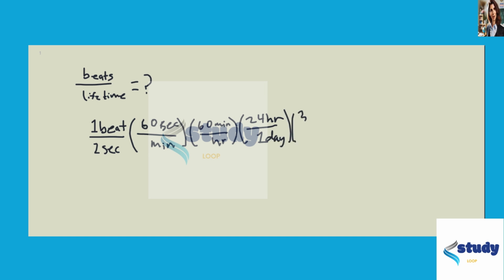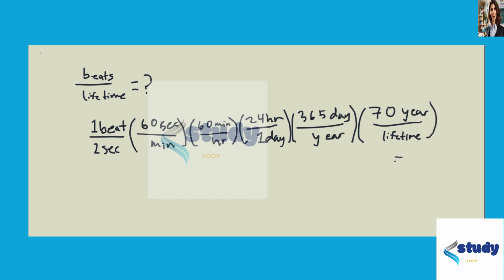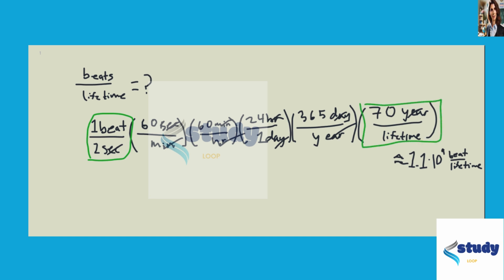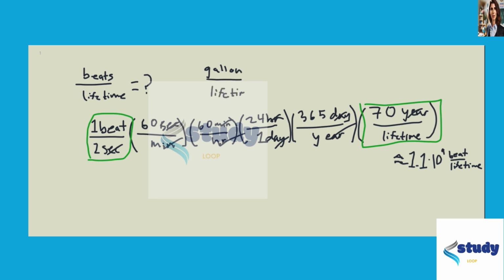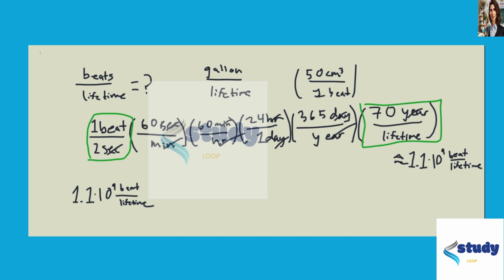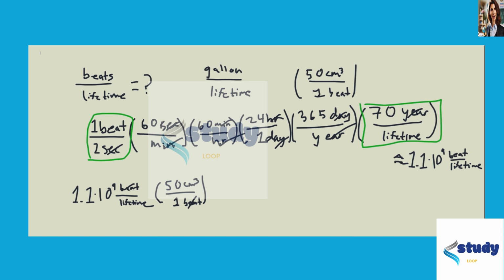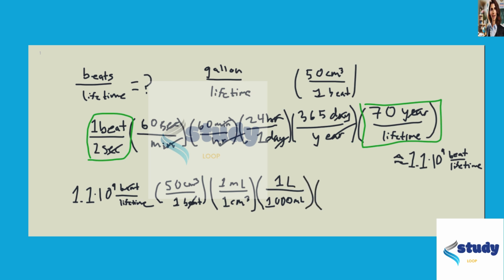How many times does a human heart beat during a person's lifetime How many gallons of blood does it